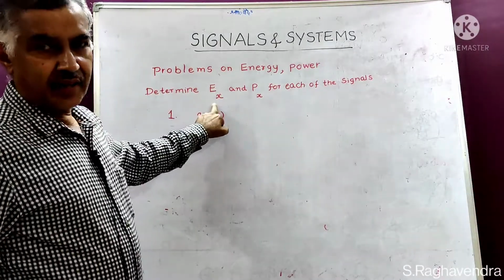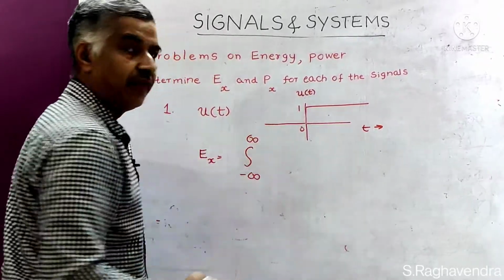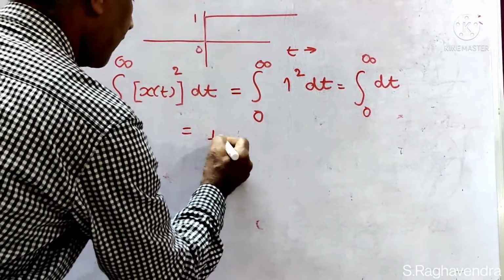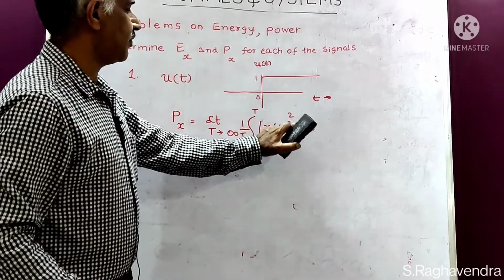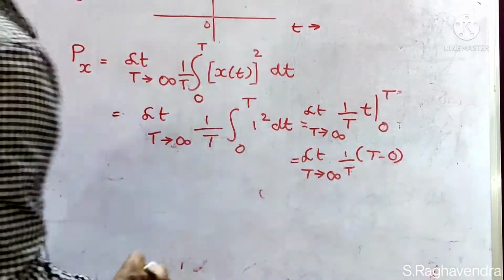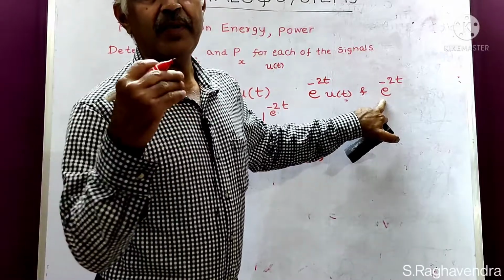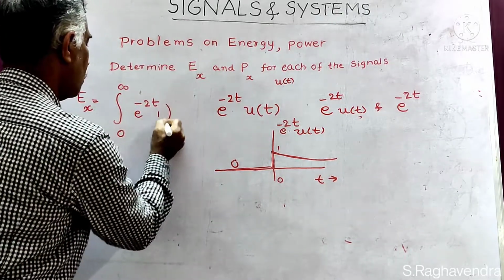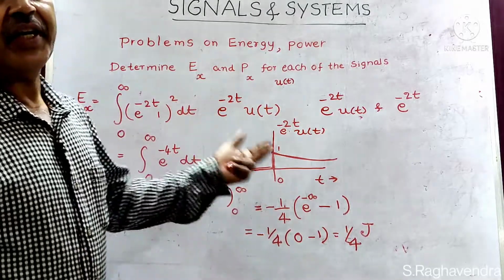Class 29 : Problems on Energy & power signals : Signals & Systems for Engg Students